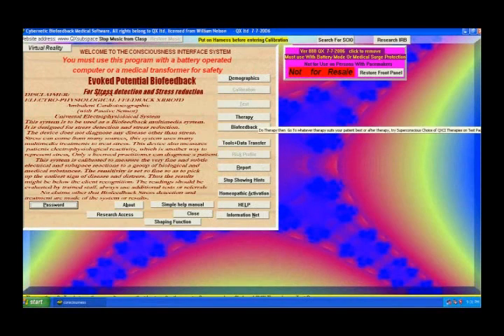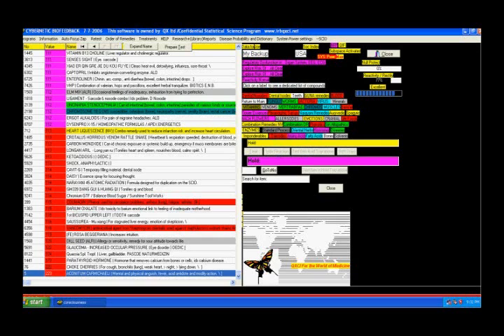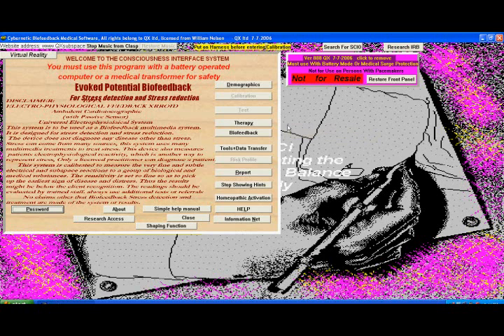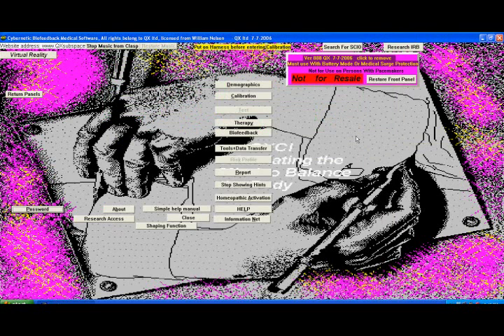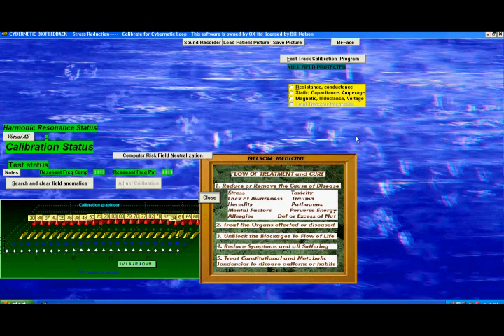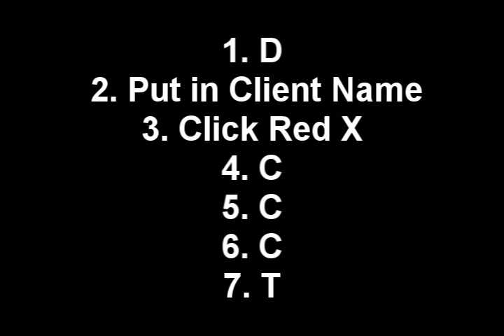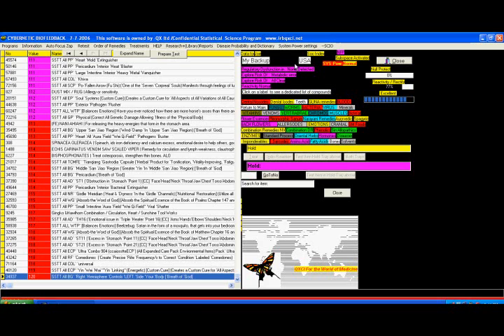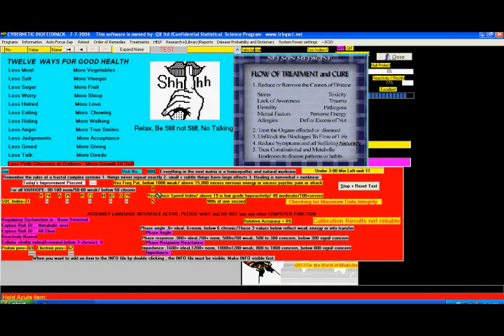30 Second Client Setup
Shows how to set up a client and get to the Test Screen in 30 seconds.